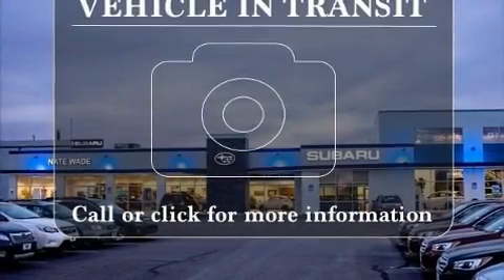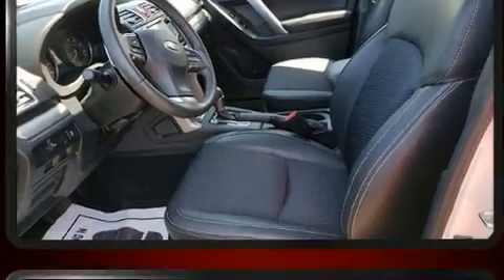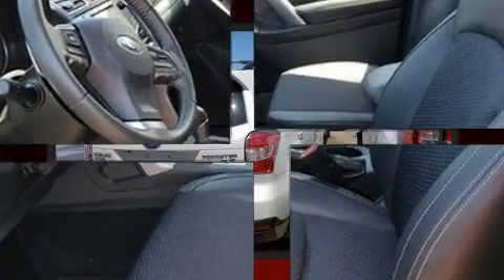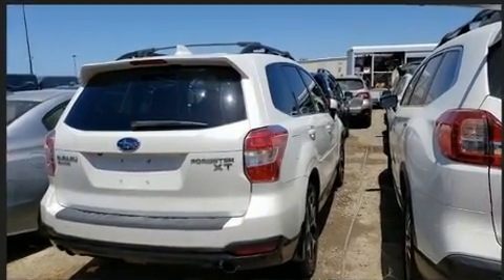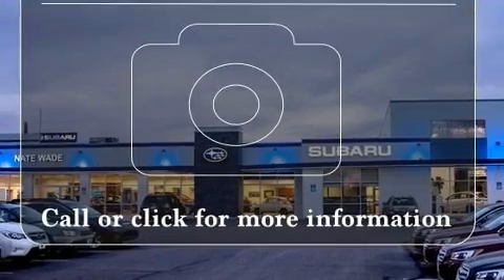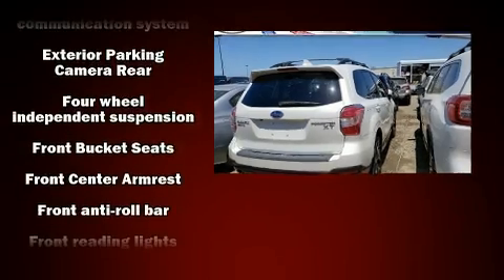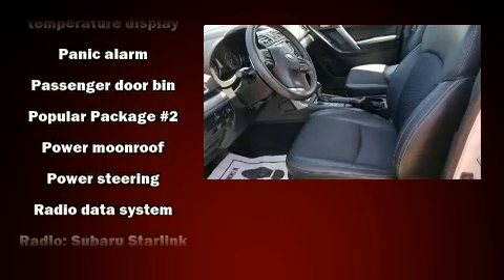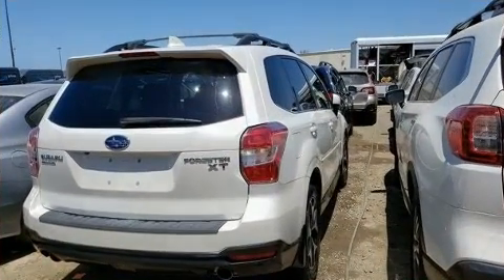2016 Subaru Forester 2.0XT Premium Premium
Take command of the road in the 2016 Subaru Forester. With fewer than 50,000 miles on the odometer, this 4 door sport utility vehicle prioritizes comfort, safety and convenience. Under the hood you'll find a 4 cylinder engine with more than 200 horsepower, and all wheel drive keeps this model firmly attached to the road surface. A turbocharger further enhances performance, while also preserving fuel economy. All of the following features are included: a rear window wiper, 1-touch window functionality, a tachometer, an outside temperature display, heated seats, power windows, and a split folding rear seat. For drivers who enjoy the natural environment, a power moon roof allows an infusion of fresh air. Passengers are protected by various safety and security features, including: dual front impact airbags, head curtain airbags, traction control, brake assist, a panic alarm, an emergency communication system, and 4 wheel disc brakes with ABS. Electronic stability control ensures solid grip atop the road surface, no matter how challenging the driving conditions. You will have a pleasant shopping experience that is fun, informative, and never high pressured. Please don't hesitate to give us a call.